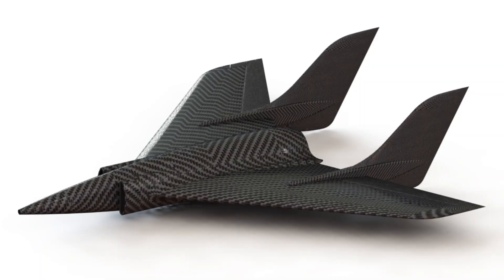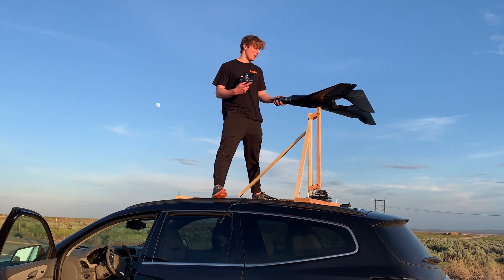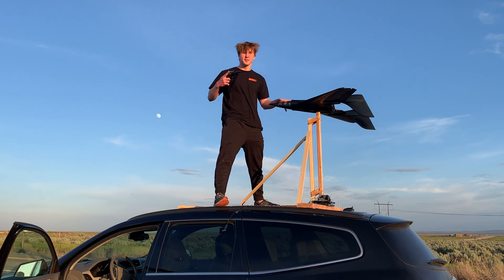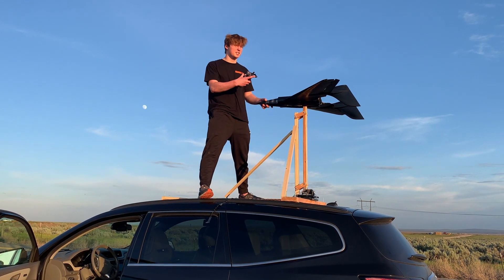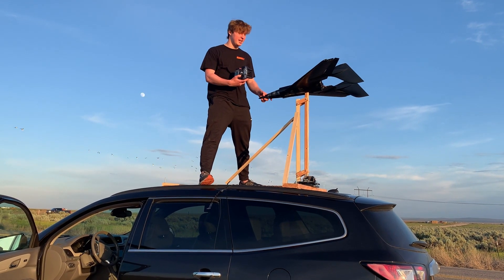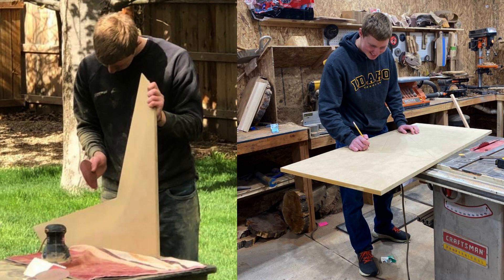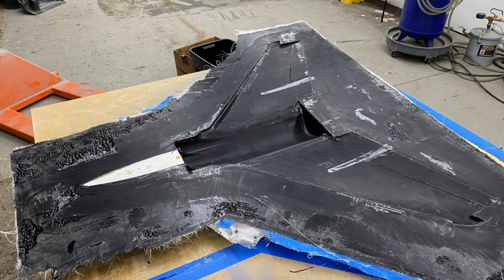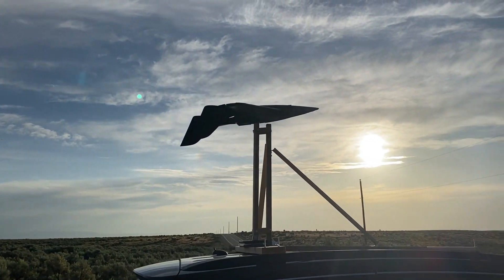Prototype of Mach 0.9 airplane / Test